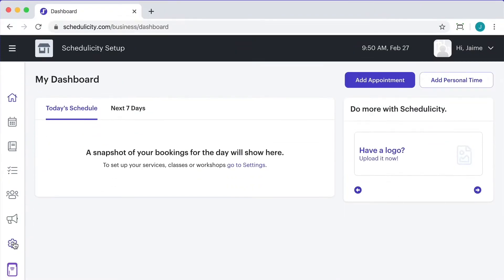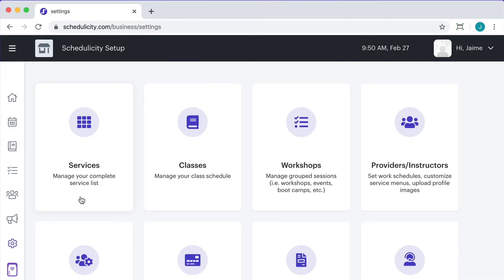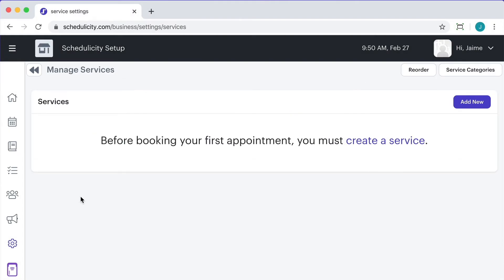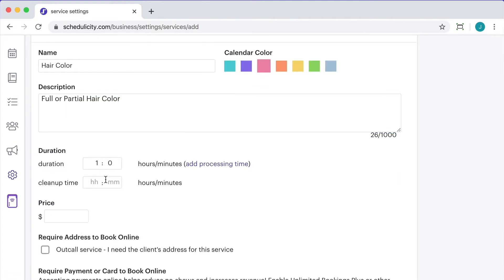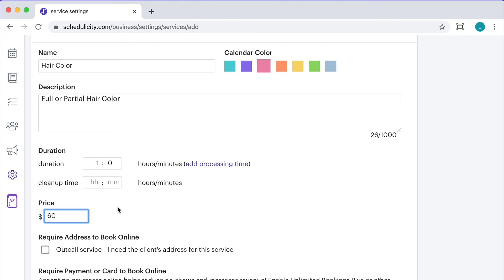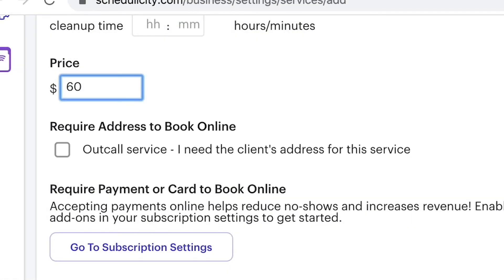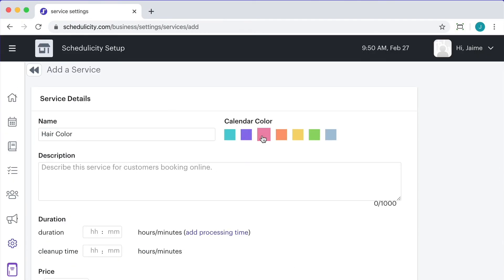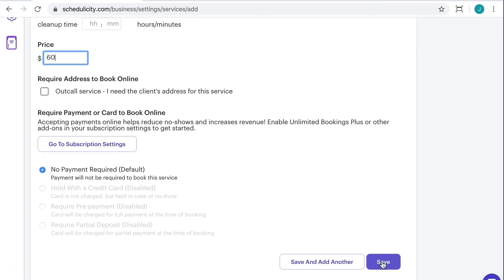Adding Services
Wondering how to use Schedulicity for your service business? Our platform is a scheduling app, payment processor, and marketing tool all built into one account. Part 3 of our Getting Started tutorial series will teach you how to add services to your Schedulicity account.